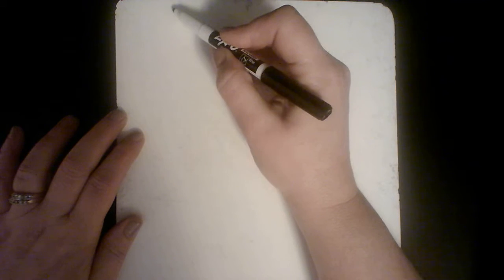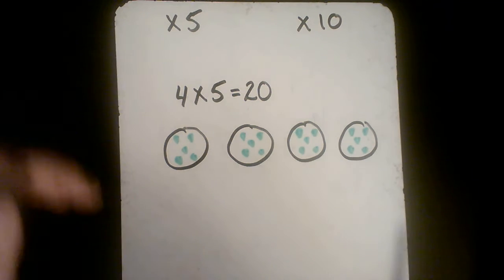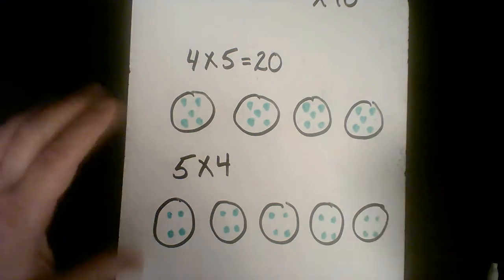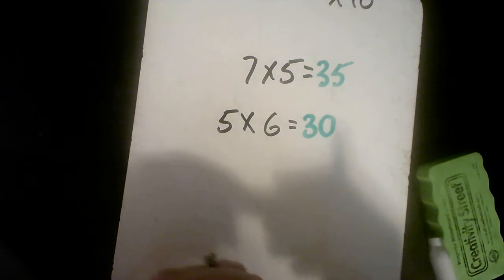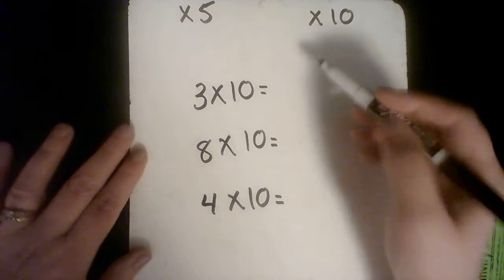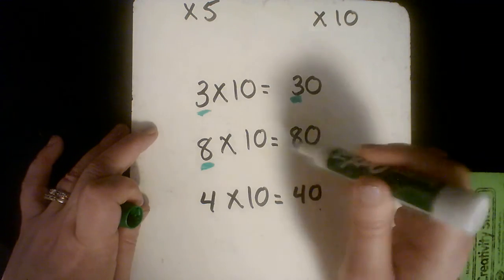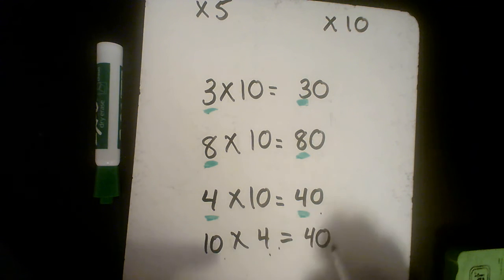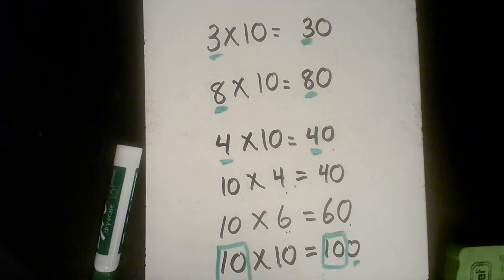Multiplying by 5 and 10